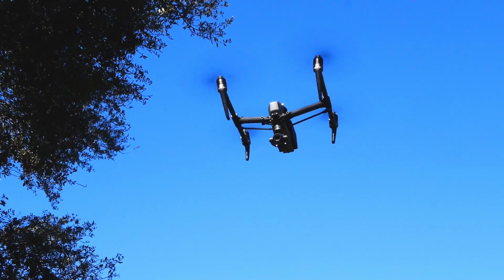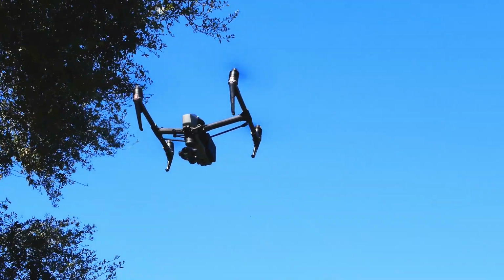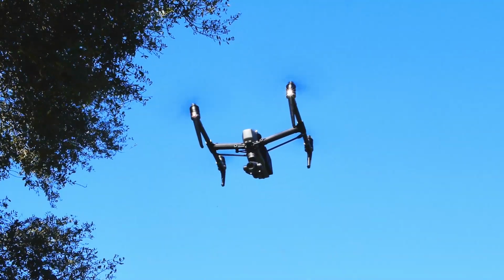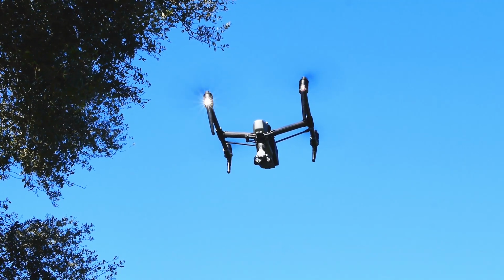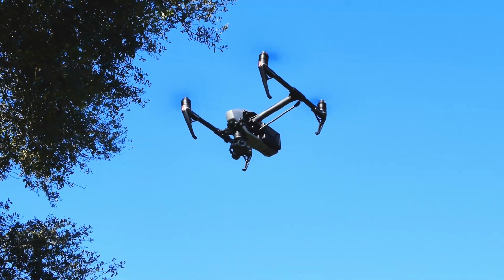Mavic 3 or Inspire 2 for $5000| - Which would you choose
In this video I ask whether the Mavic 3 Cine is worth $5000 or would your money be better spent on an Inspire 2